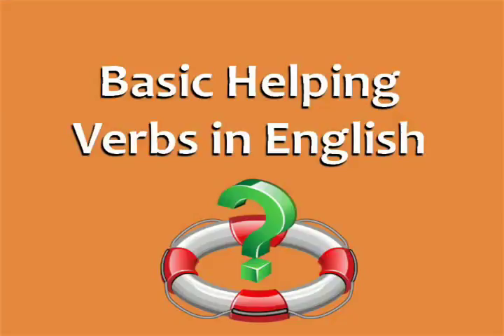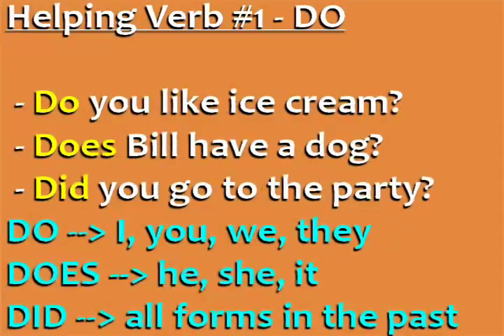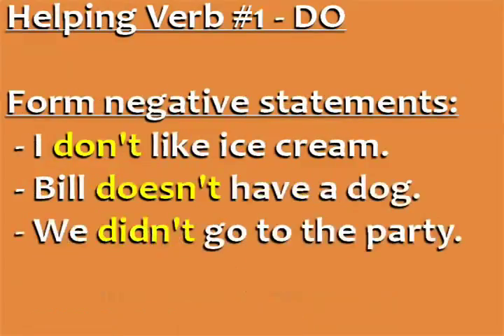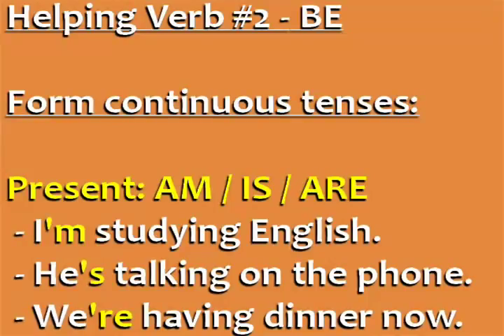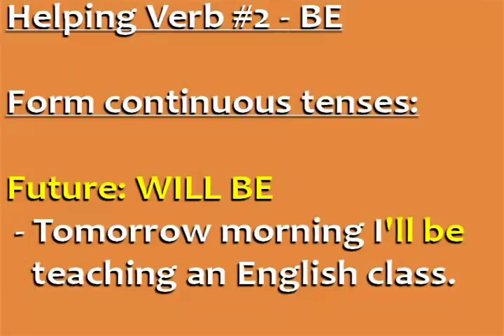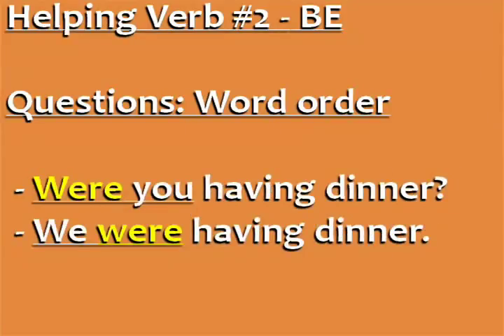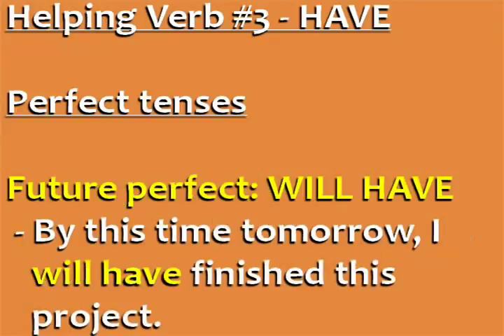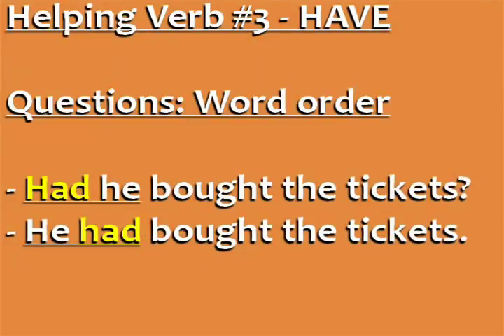Basic Helping Verbs in English